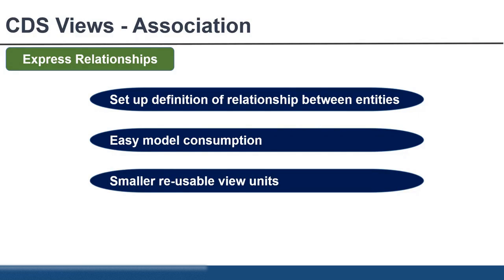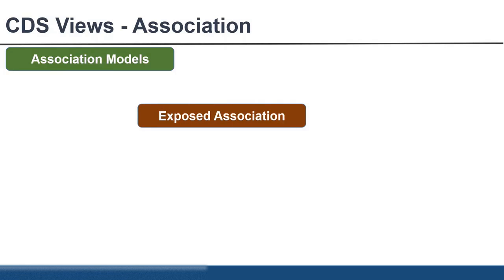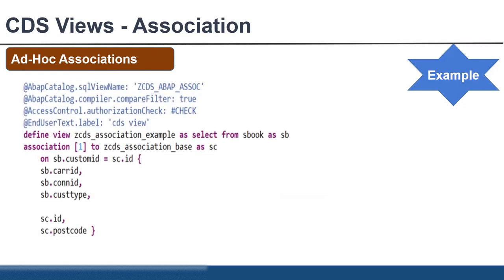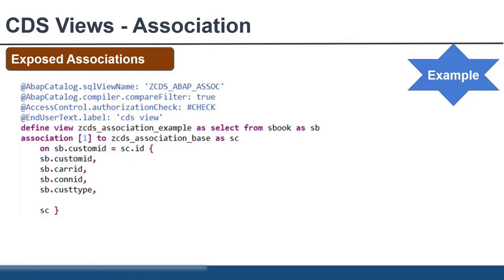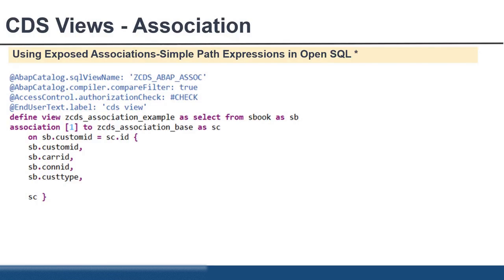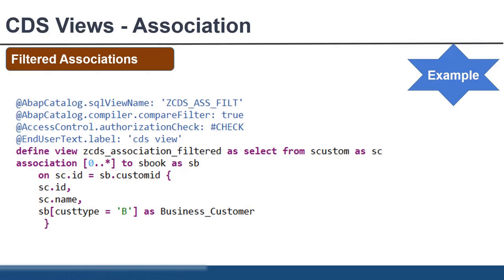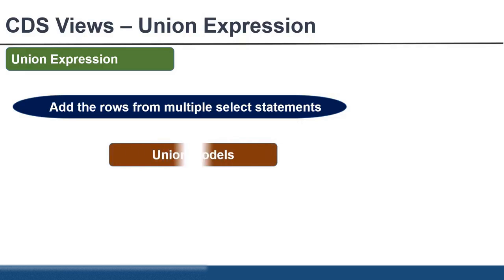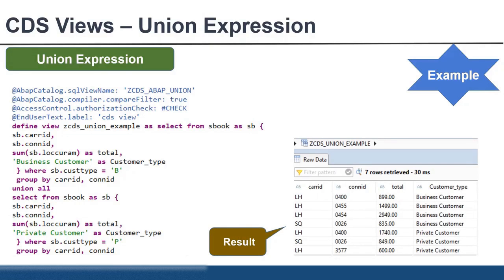Module 5 || Part 4 - Association and Union-ABAP on HANA - CDS Views - Part 4